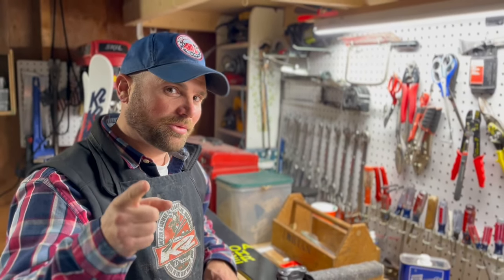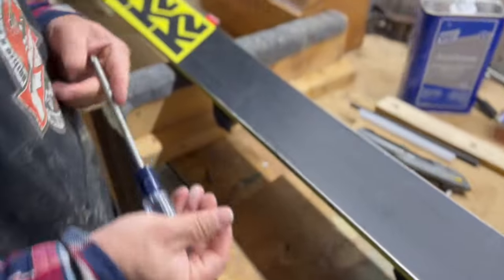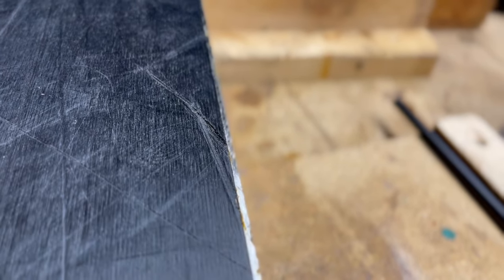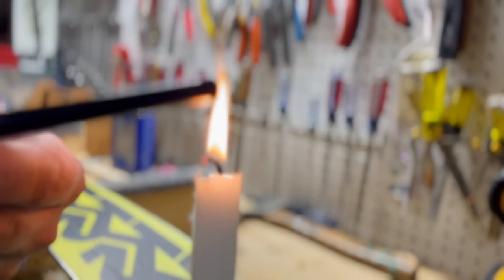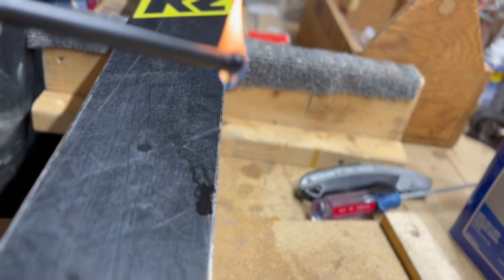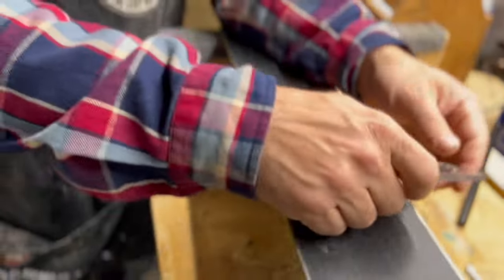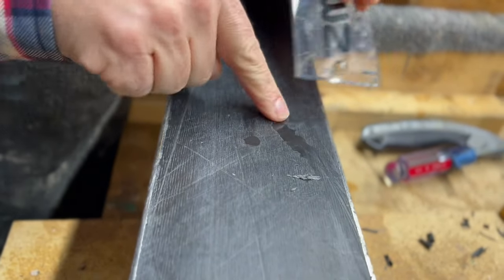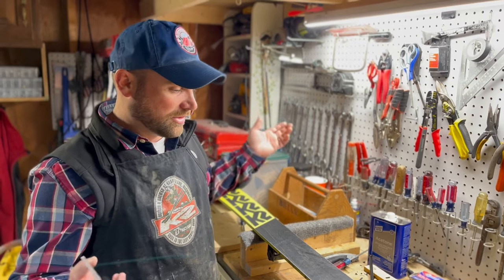How to Repair Damaged Ski Base with P-Tex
Quick guide to repairing your ski or snowboard with P-Tex.